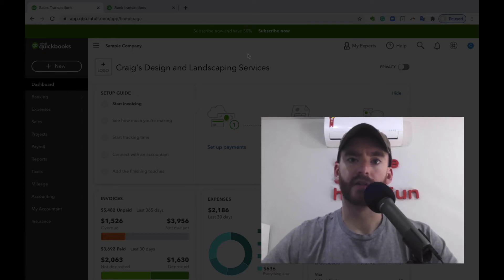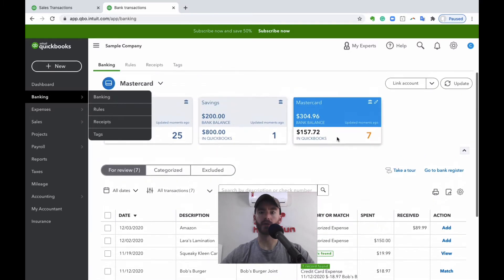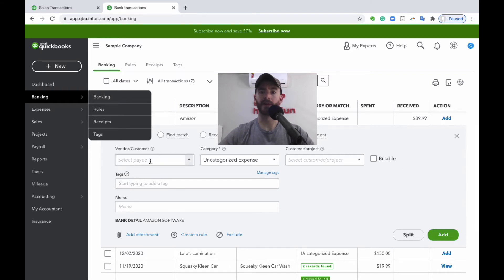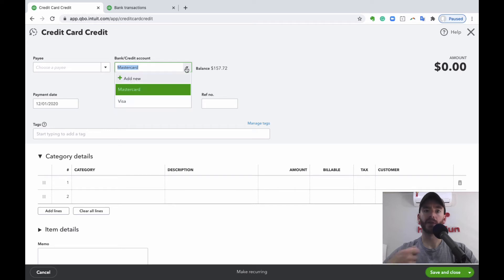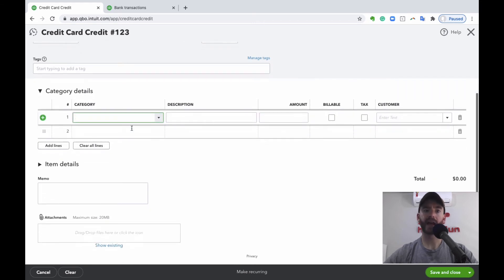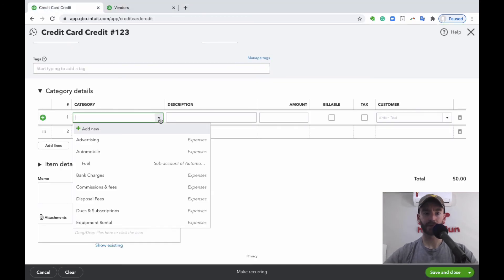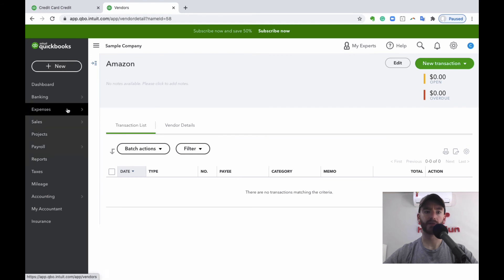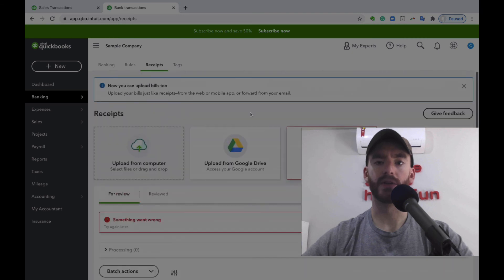How To Enter A Credit Card Credit In QuickBooks Online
How to enter CC Credits into QBO. We will go over how to accomplish this in the Bank Feed & then how to create a new CC Credit.

- 1 Hour Webinar “The Quick about QuickBooks Online”

Code: EIYOUTUBE5

Timestamps:
0:00 Intro
0:35 Doing it through Bank Feed
1:25 Entering the CC Credit